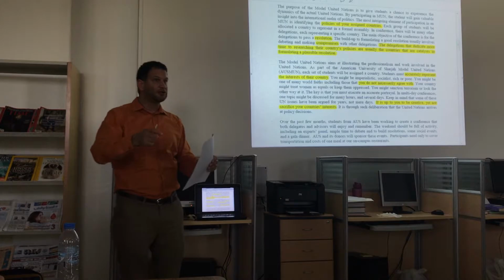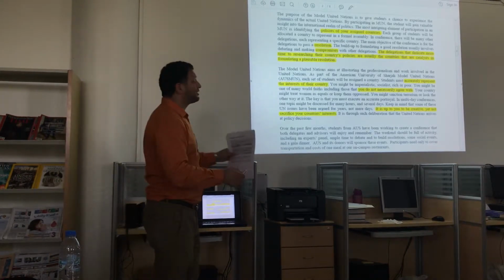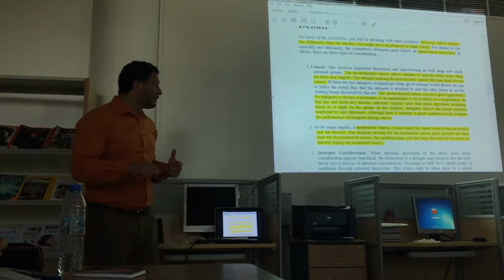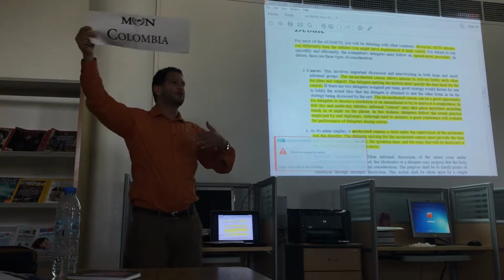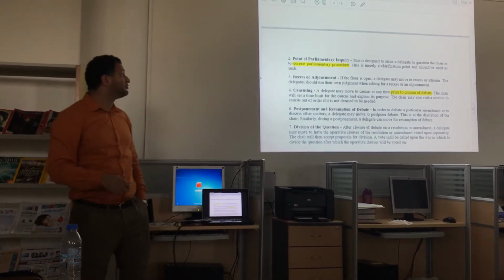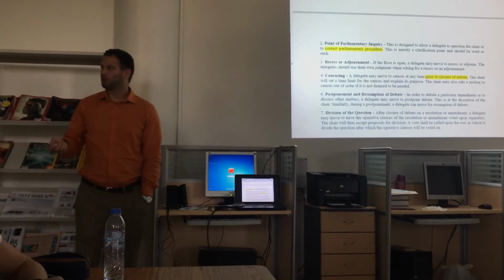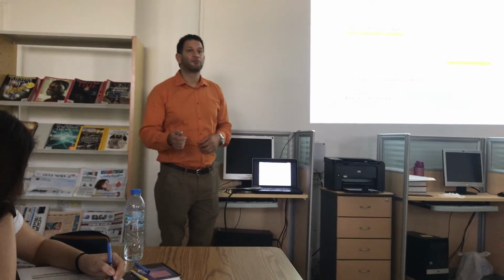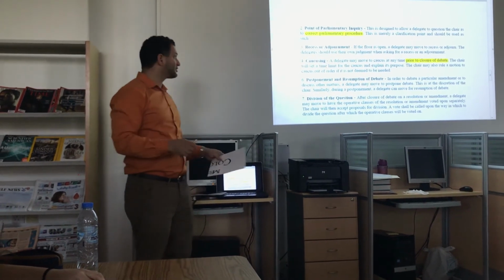MUN 3rd Training Session